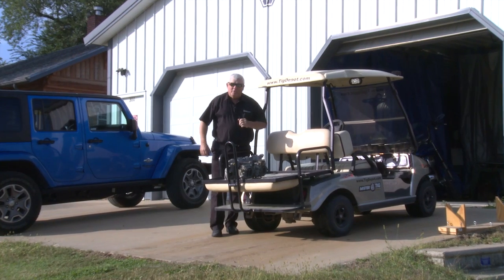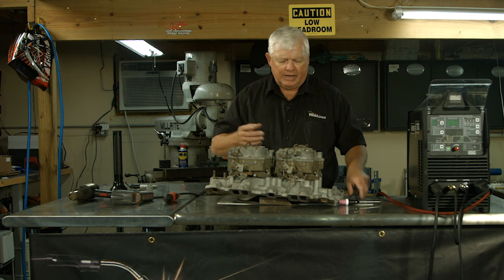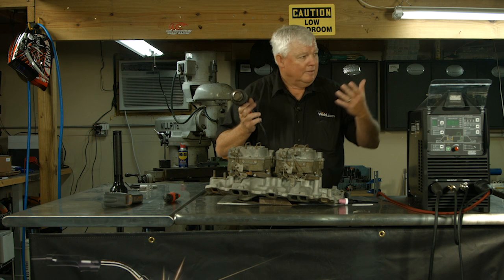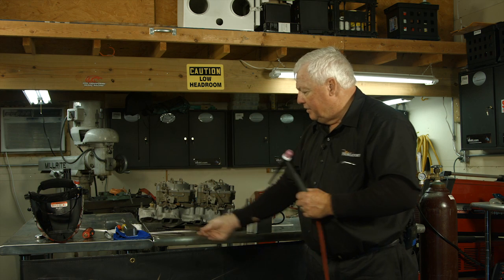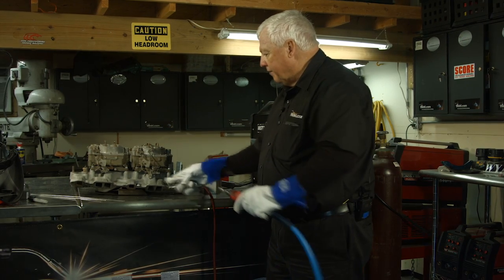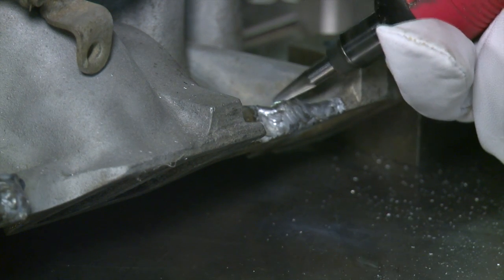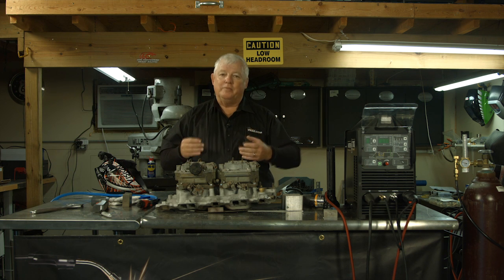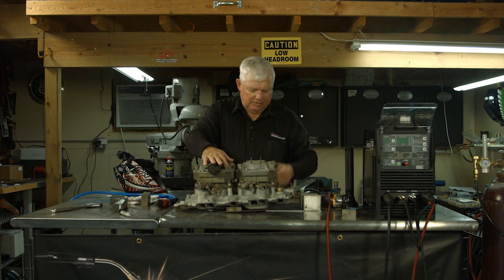Cast Aluminum Intake Manifold Weld Repair | TIG Time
In this video we show you some tips and tricks on how to weld cast Aluminum. Our demo part is a Cast Aluminum intake manifold with two, four barrel carburetors.